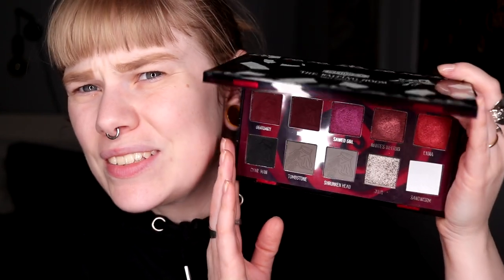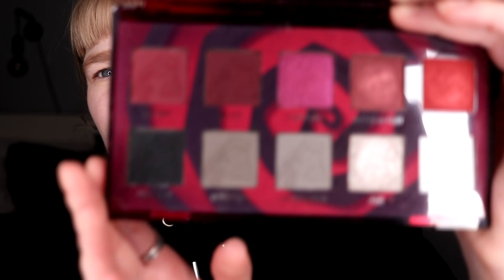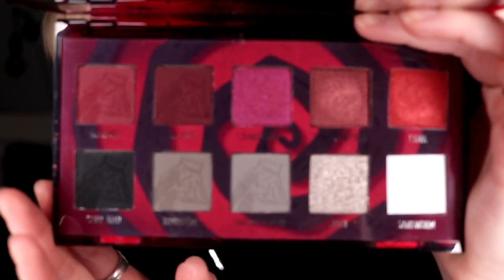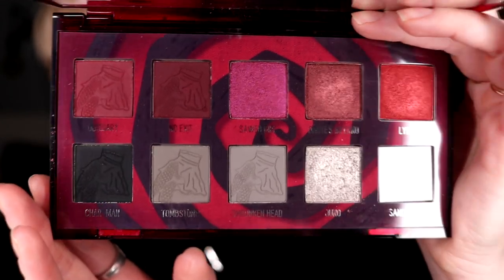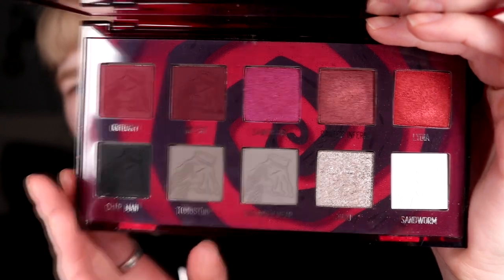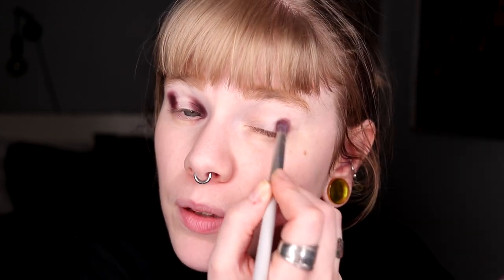| MELT THEME WEEK | Beetlejuice Waiting Room | Halloween 2022 |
Hi!
Today i'm doing a look with one of the Melt x Beetlejuice palettes that came out in 2020. And of course i'm doing a red look because red eyeshadow is amazing!

BASE:
Nabla - Ambra & Ozone
Melt Cosmetics - Buzz Kill
EYES:
Melt Cosmetics Waiting Room - No Exit, Dante's Inferno, Lydia & Sandworm
Colourpop - Honeydude
LIPS:
Lethal Cosmetics - Rapture

FAQ:
From: Sweden
Cruelty Free: Yes
Born: 1989
Ears: 20 mm
Septum: 2,4 mm (2,4 mm x 8 mm)

EQUIPMENT:
Camera: Canon EOS 77D
Editing program: Sony Vegas Pro 13
Lights: Day light and/or 2 soft boxes